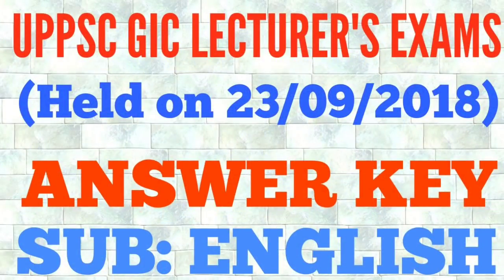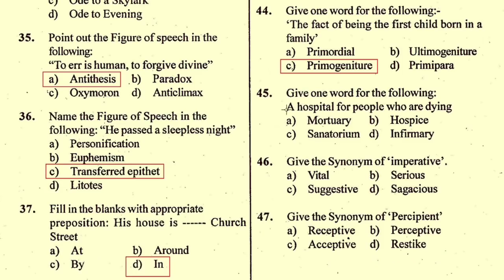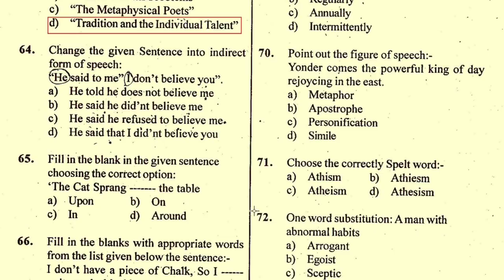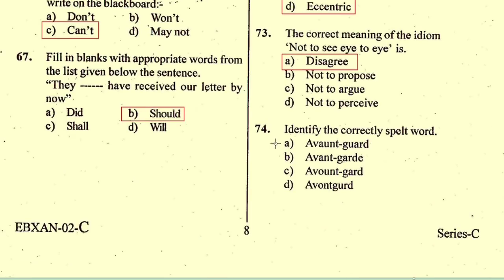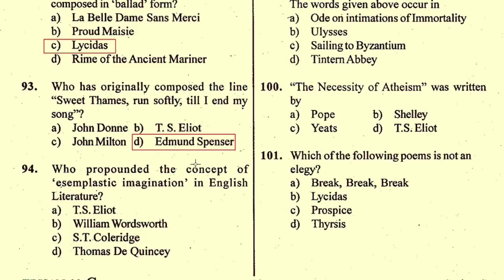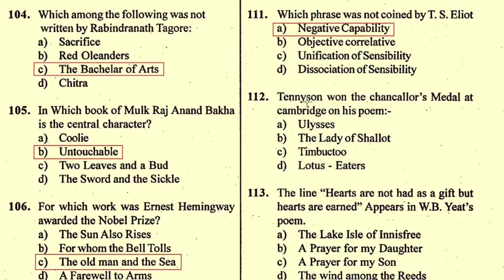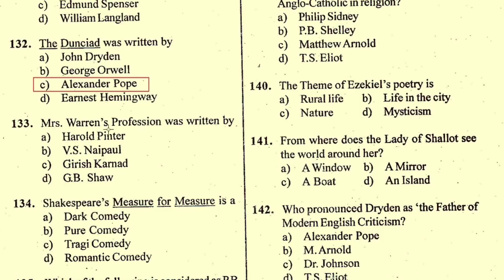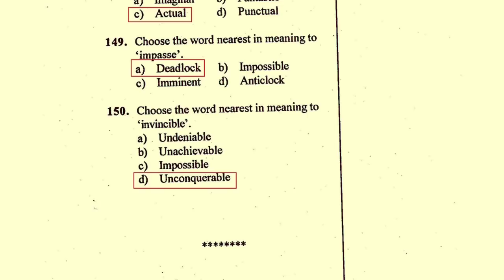UPPSC GIC Lecturer Exam English Answer Key || GIC English Solution with Explanation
UPPSC GIC Lecturer Answer Key Sub-English with explanation of difficult questions.